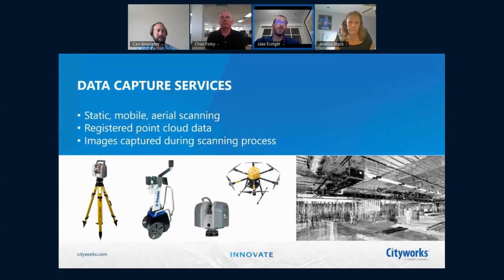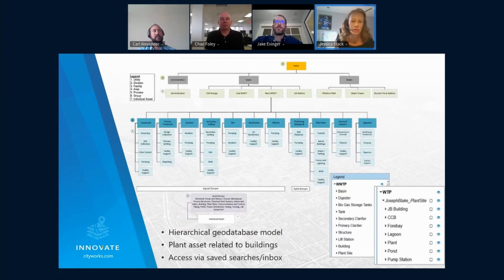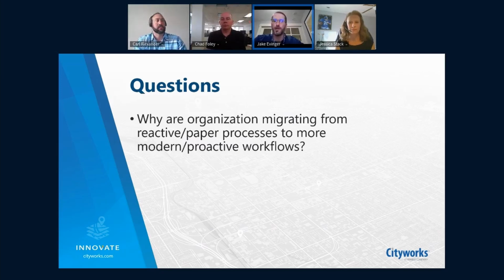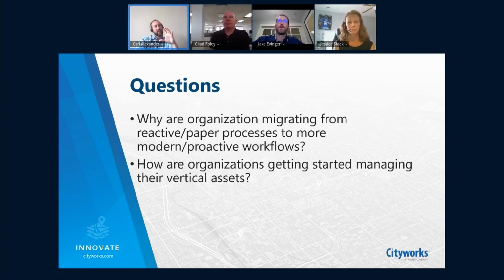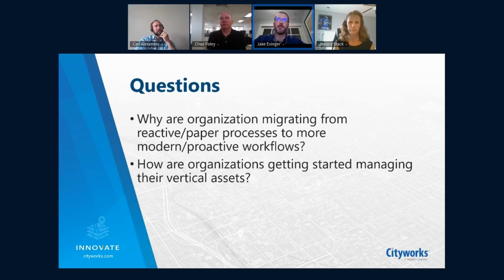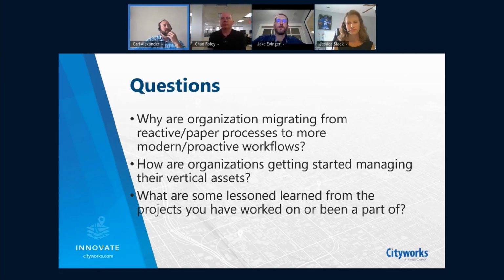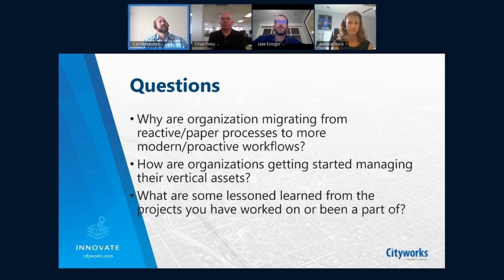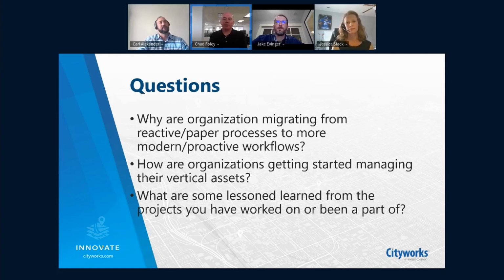Understanding Vertical Asset Workflows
Systems of Action track

Having trouble getting started with proactive facility management? Questions on GIS data, work activities, or proactive maintenance processes for vertical assets? Join us for a panel discussion with current and former Cityworks users who successfully implemented these processes with Cityworks and ArcGIS. You'll hear lessons learned, common uses cases, and advice for managing your facilities and vertical assets.